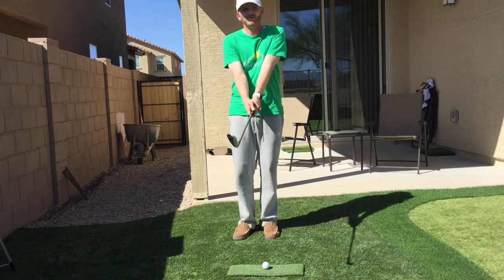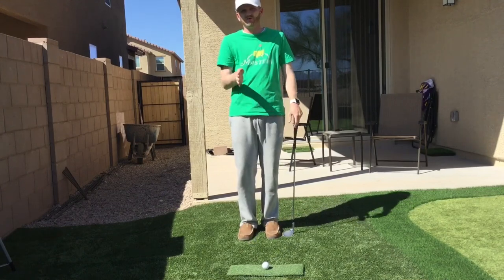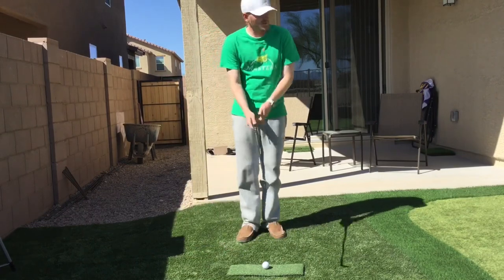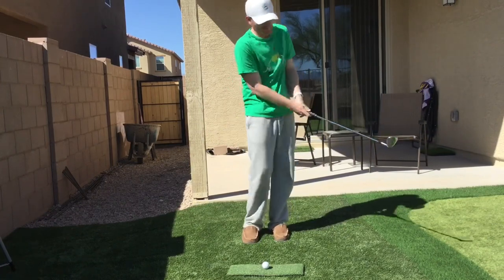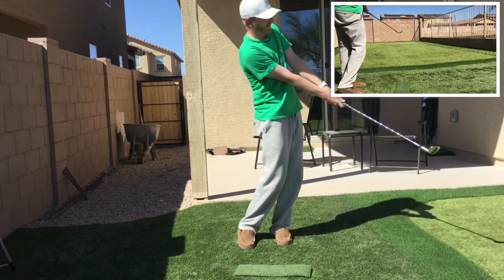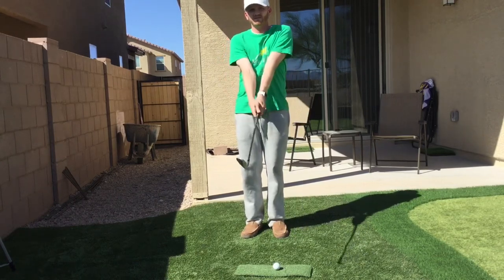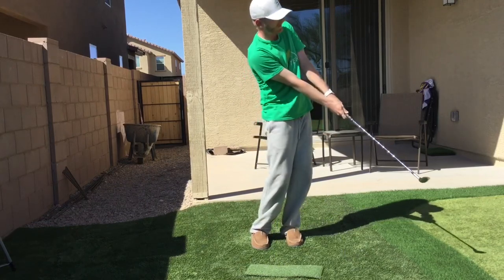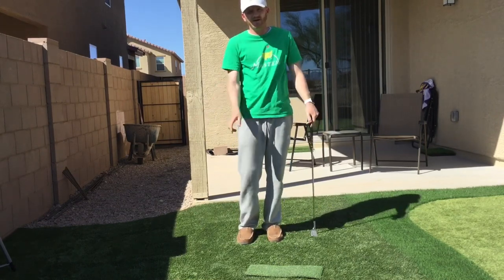Struggle with short game? Here are some simple tips!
Here are a few simple tips I see help a ton of my students in Tucson and across the world! To learn ALL of my secrets, join - Derek Deminsky, PGA